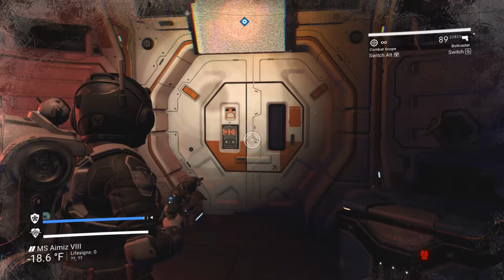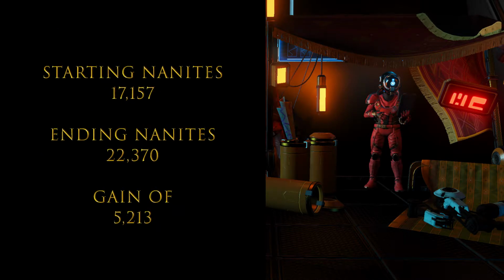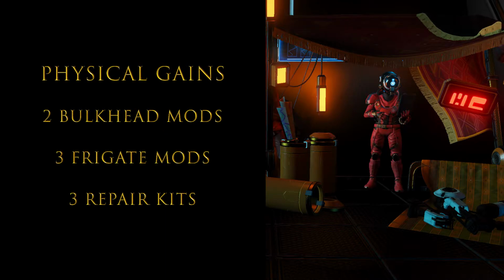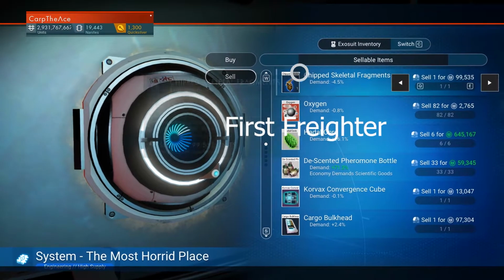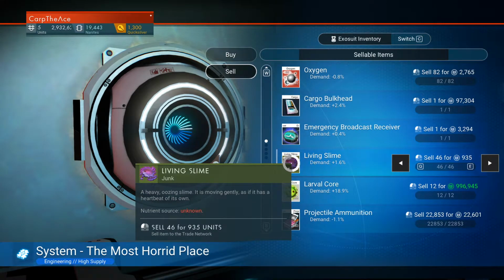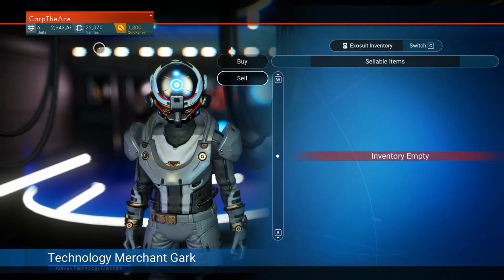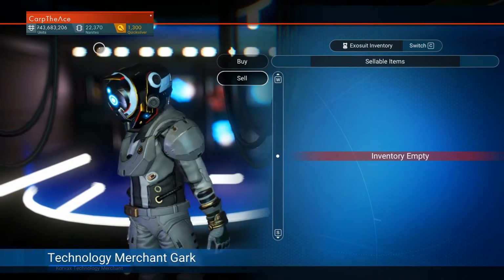Can You Farm Freighters For A Profit? - No Man's Sky Desolation Exploration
This video details 2 Freighter runs to determine if it is profitable to farm the encounters. The price of the coordinates doubles with each purchase so I limited it to two - I will also be doing a farm video of the "free" coordinates that you can farm from asteroids and I can with all certainty say is "worth it".